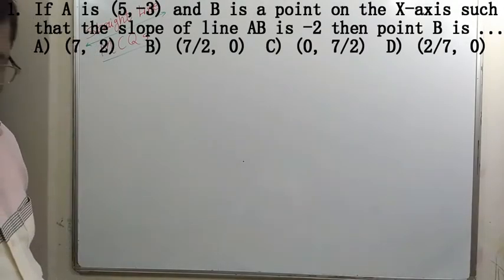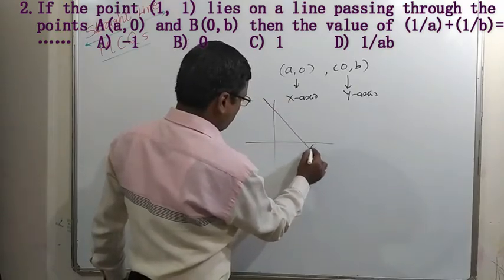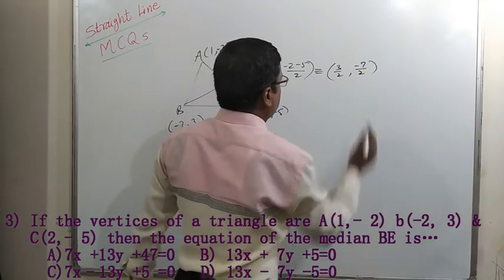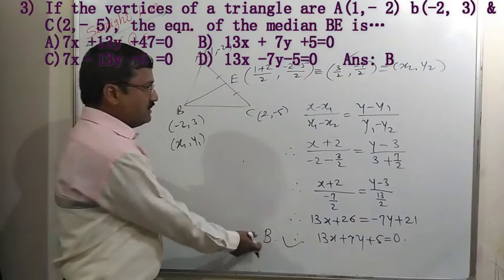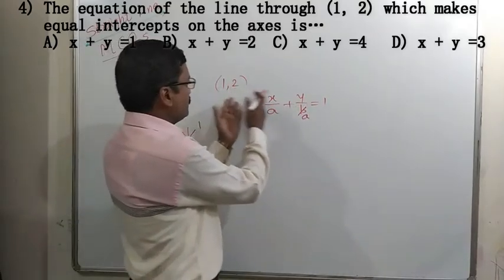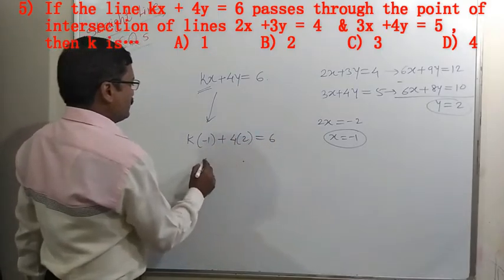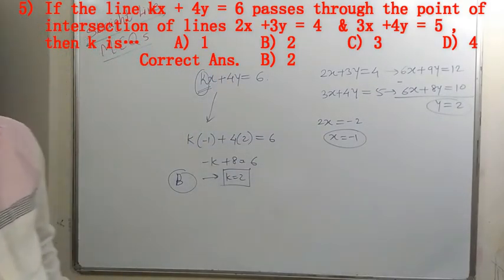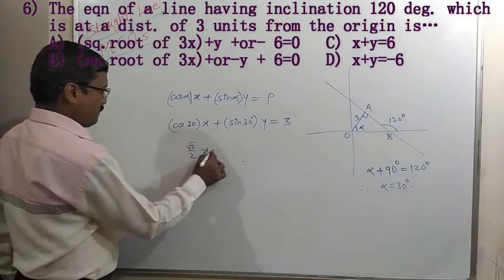STRAIGHT LINE # Lecture No 10 # Multiple Choice Questions Super 16 MCQs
This video is from VITTHAL SAKUNDE MATHS E-CLASS for the students of mathematics (11 science and commerce), who have keen interest in solving Multiple Choice Questions  (Super 16 MCQs) of straight Line.